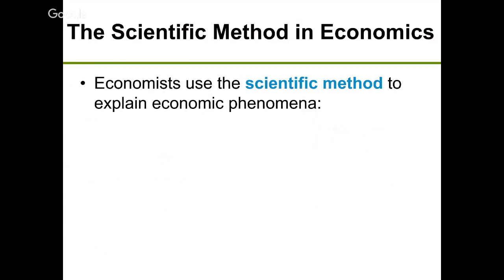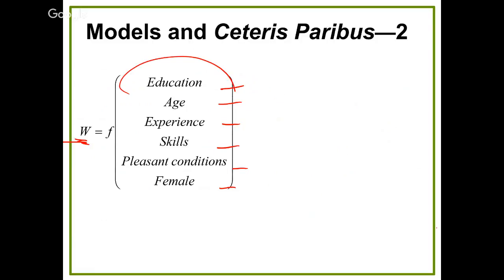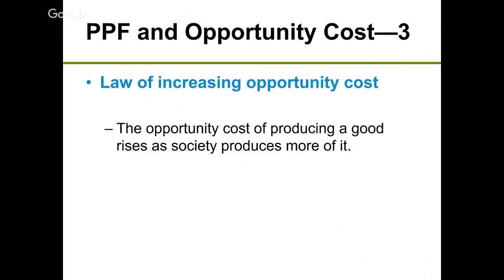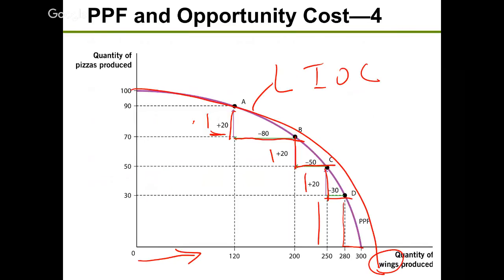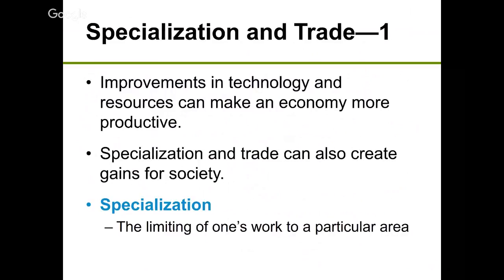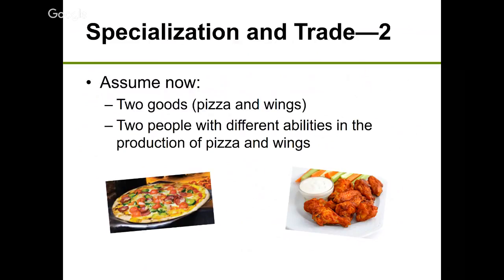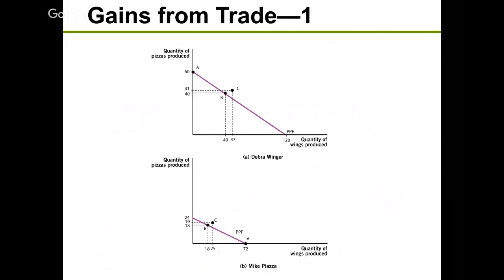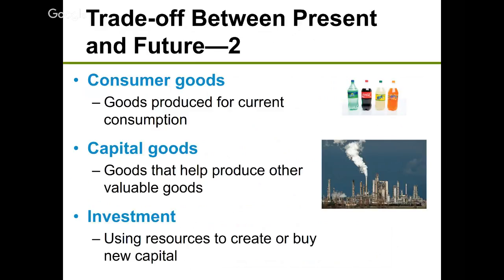Model Building and Gains from Trade